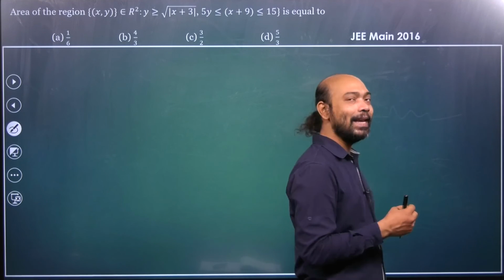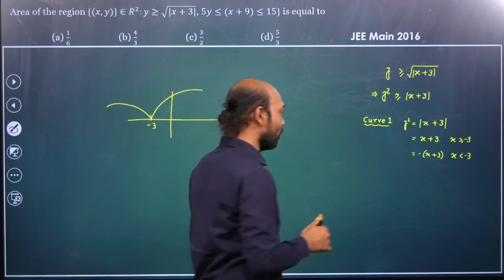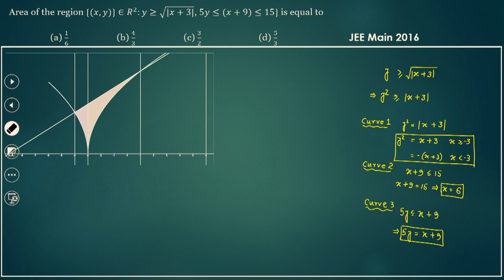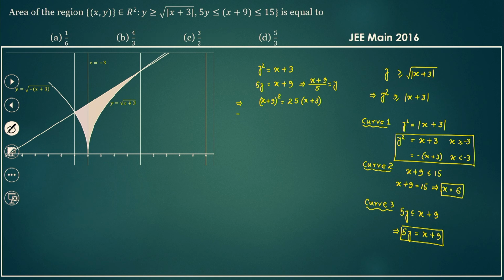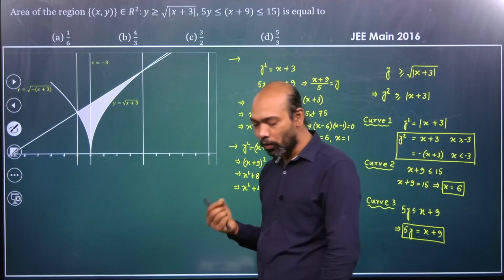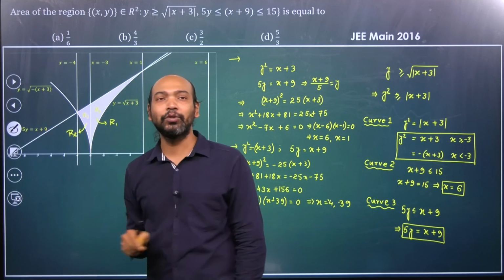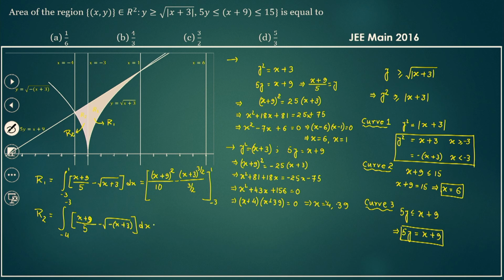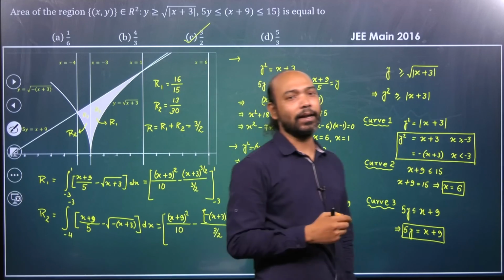Q 5 09 05 2022